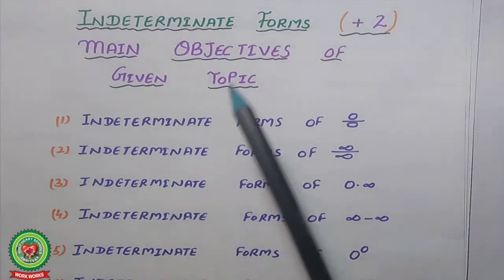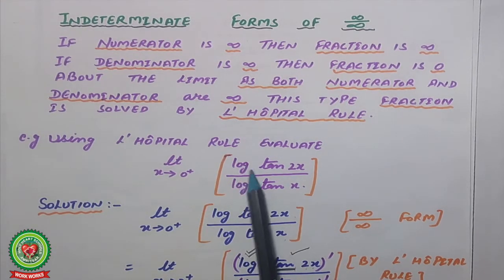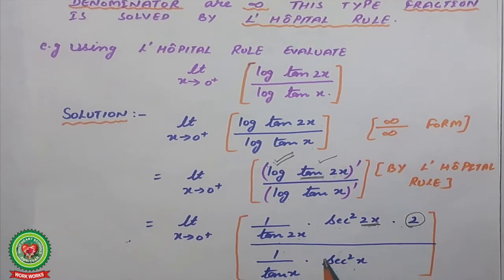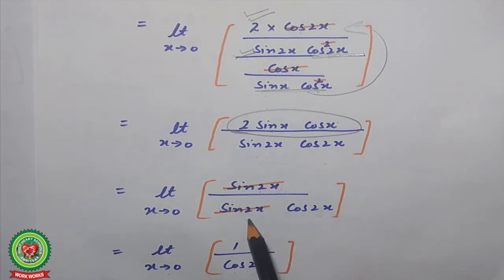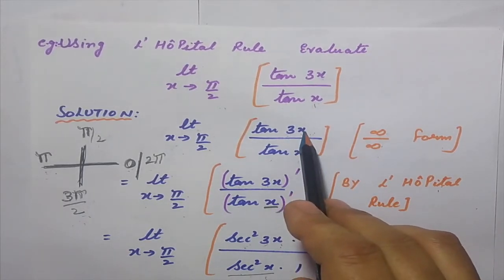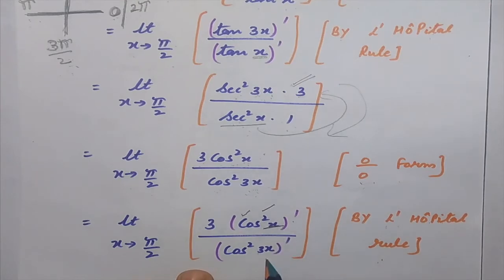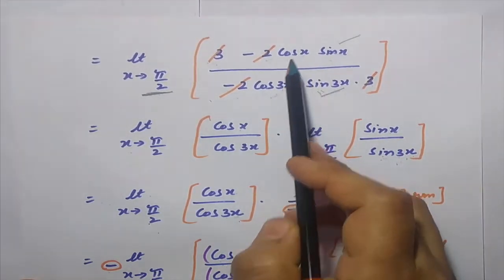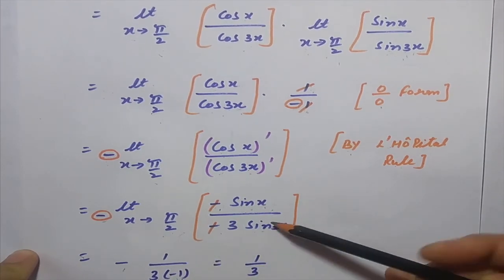Indeterminants 2|Class 12|Maths|Holy Heart Schools|May 29 2020